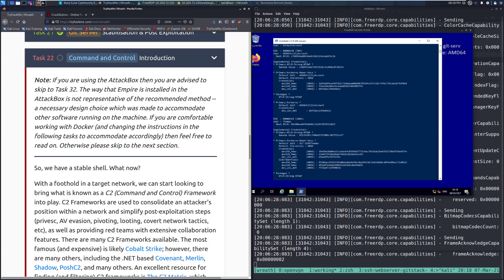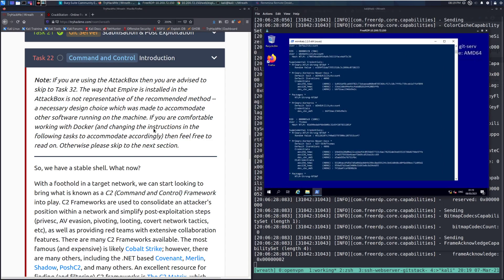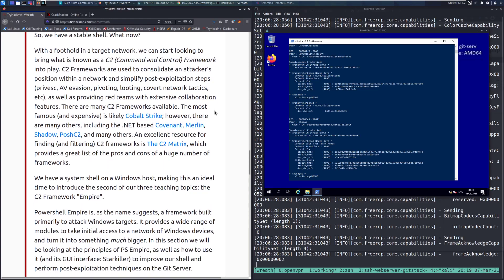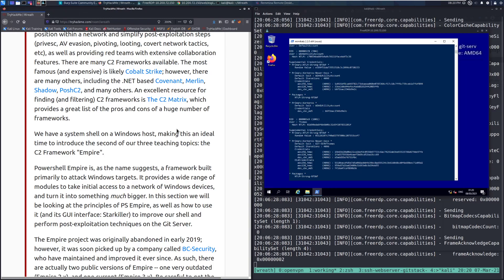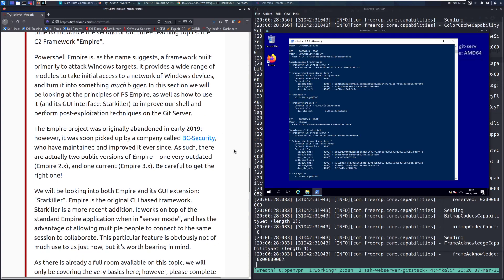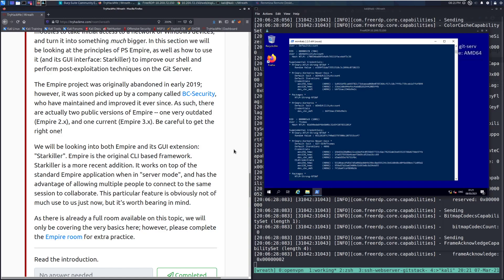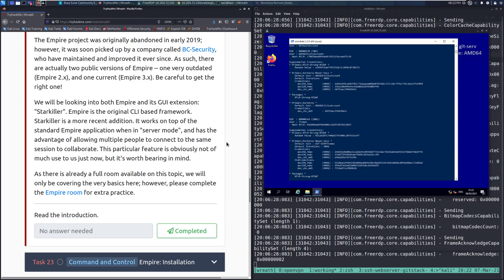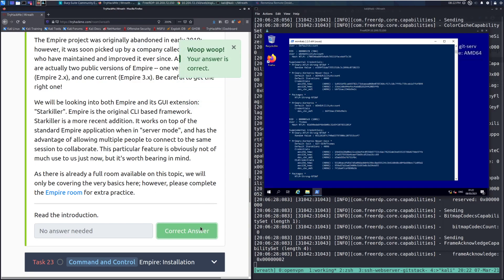TryHackMe Wreath Official Walkthrough Task 22: Command and Control - Introduction